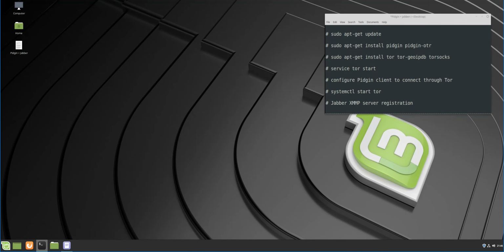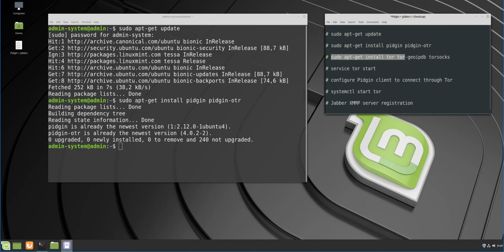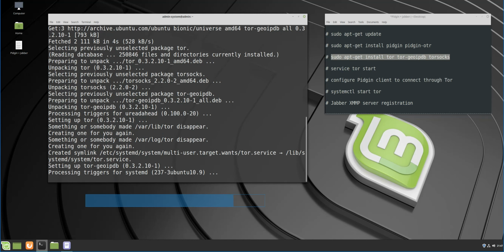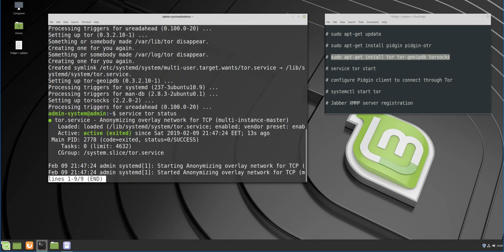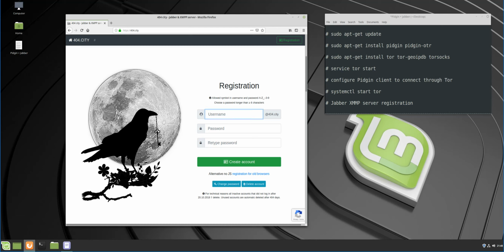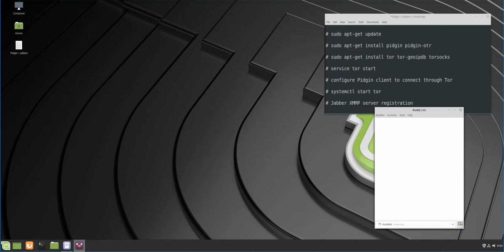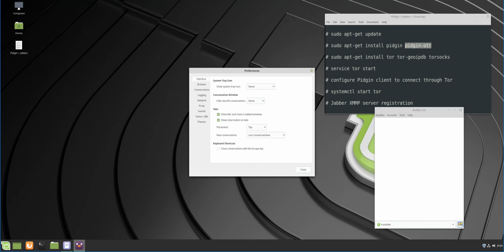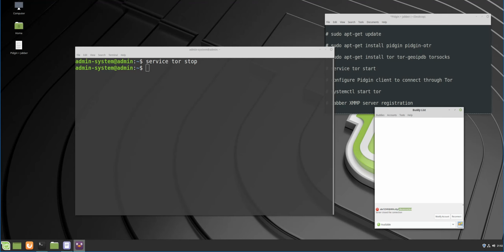The most anonymous messenger, Pidgin XMPP (Jabber) Configuration through Tor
Messenger, used by intelligence agencies and hackers.

Pidgin client + Jabber server with no logs policy + OTR encryption.